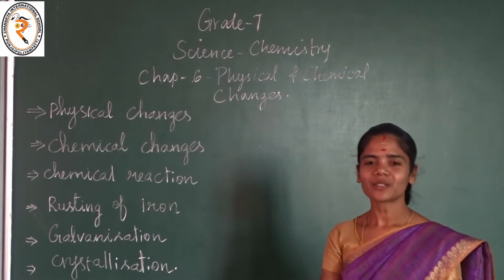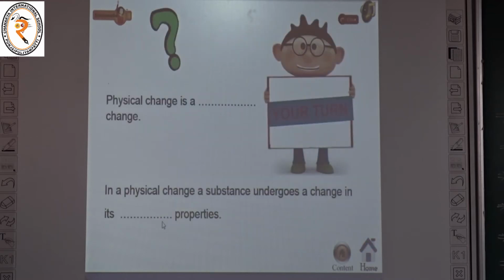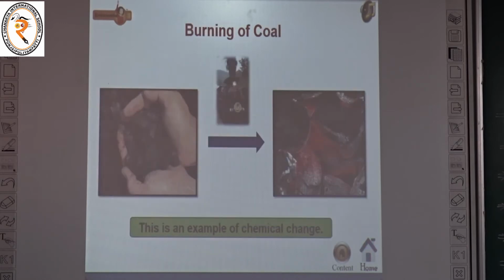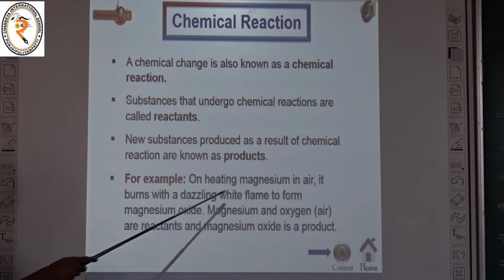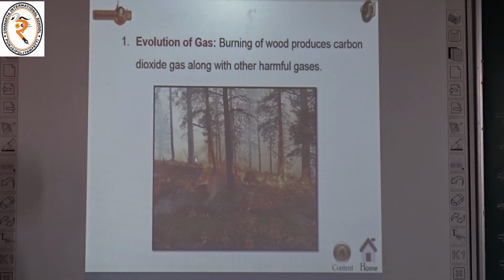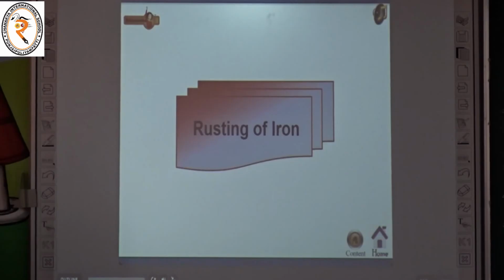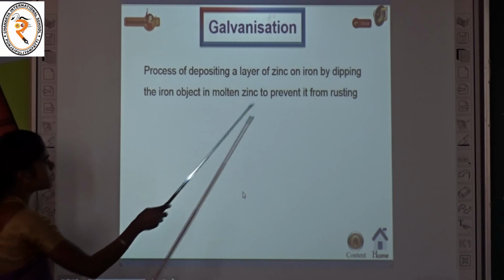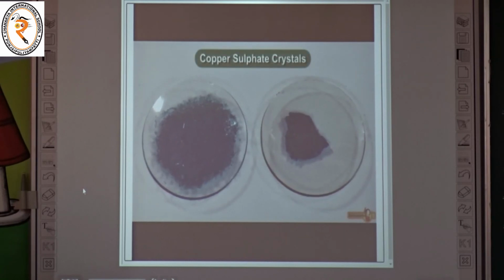Grade- 7 Science 20/01/21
Grade: 7
Subject: Science
Date: 20/01/21